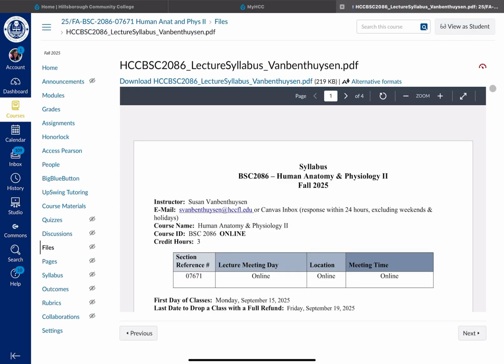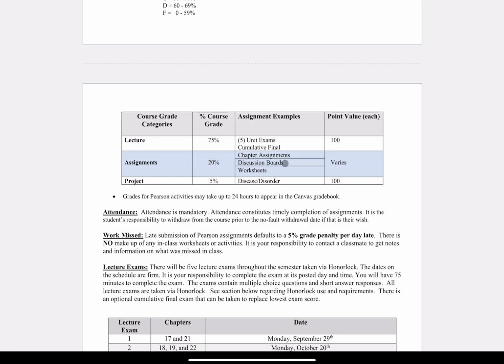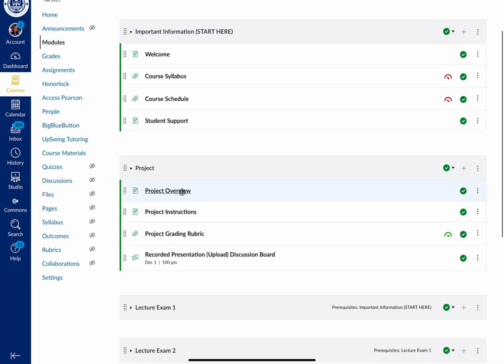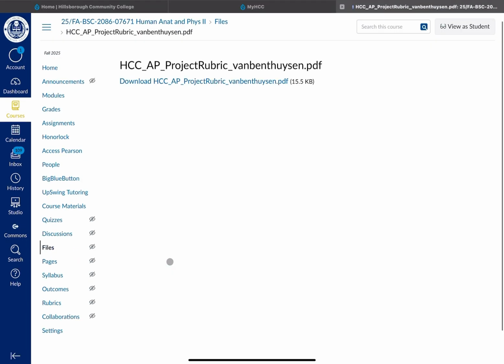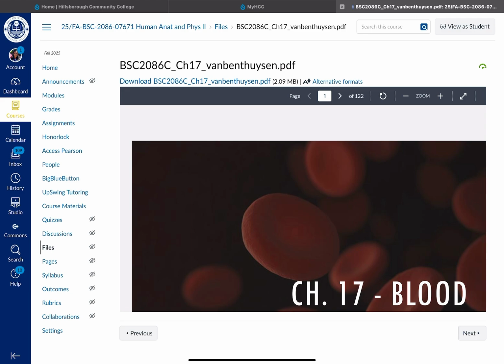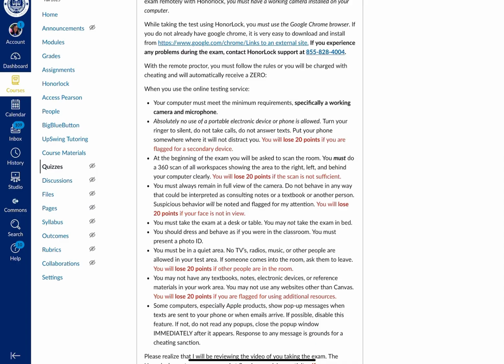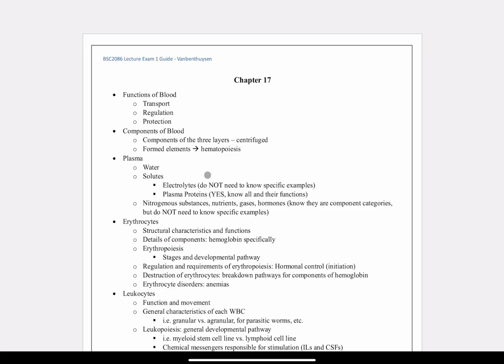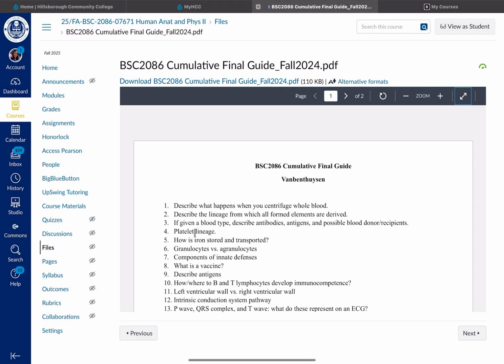BSC2086-07671 Course Overview Video